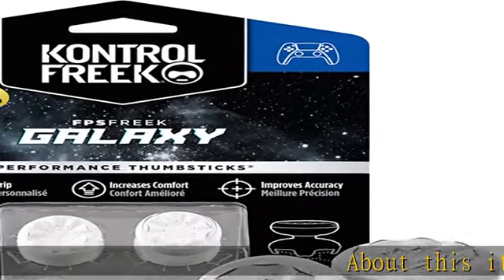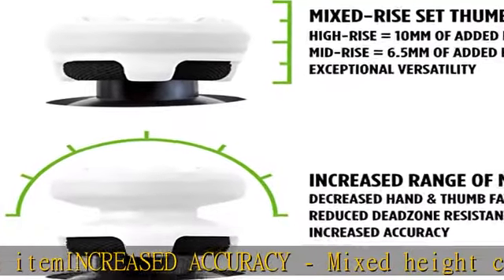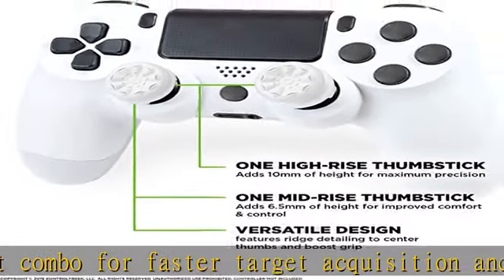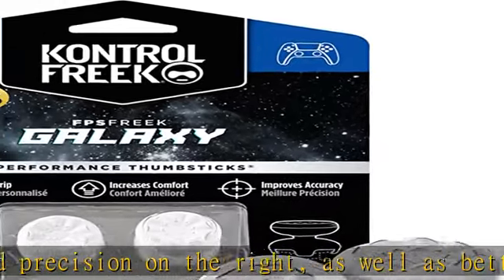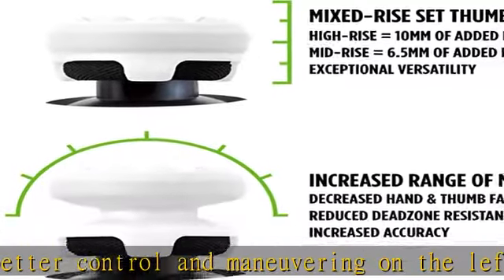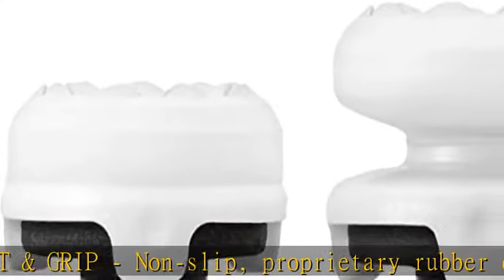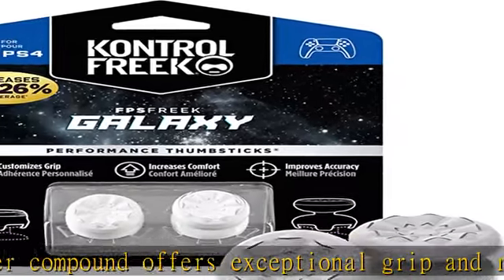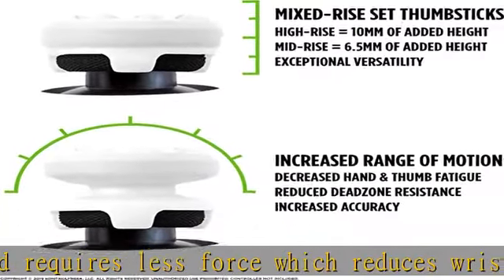KontrolFreek FPS Freek Galaxy White for Playstation 4 (PS4) and Playstation 5 (PS5) | Performance T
KontrolFreek FPS Freek Galaxy White for Playstation 4 (PS4) and Playstation 5 (PS5) | Performance Thumbsticks | 1 High-Rise, 1 Mid-Rise | White